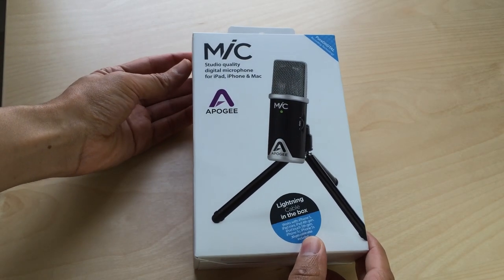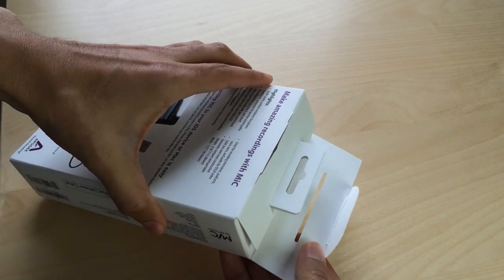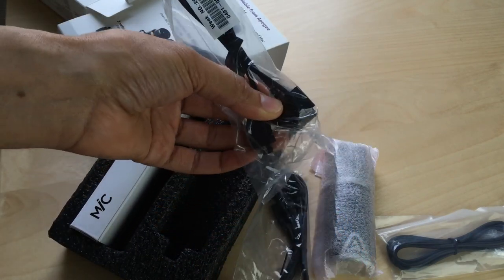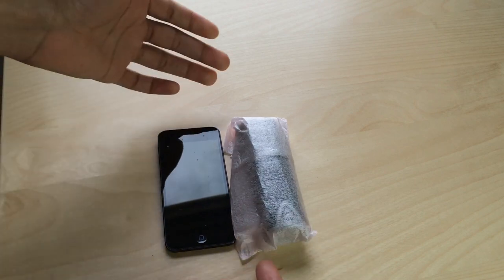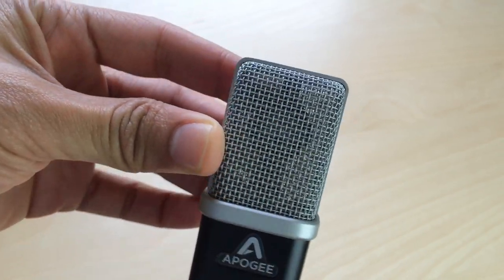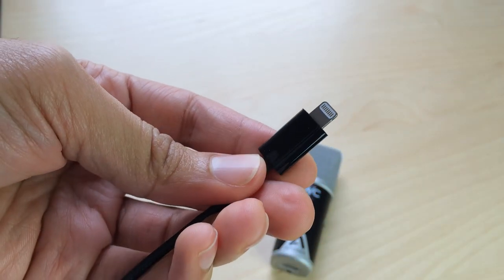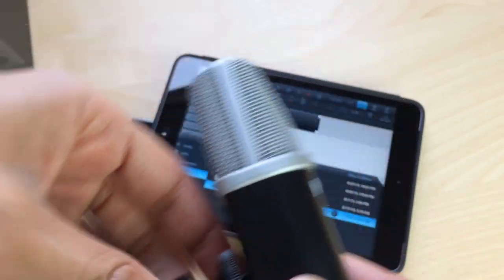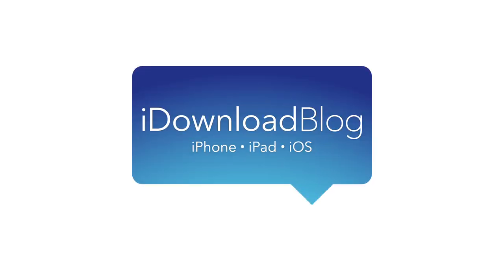Apogee MiC Unboxing & Overview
Description: I take a look at the Apogee MiC for Mac and iOS.

About iDB